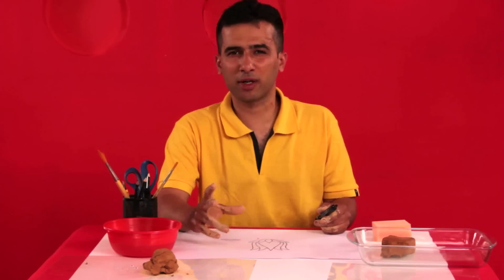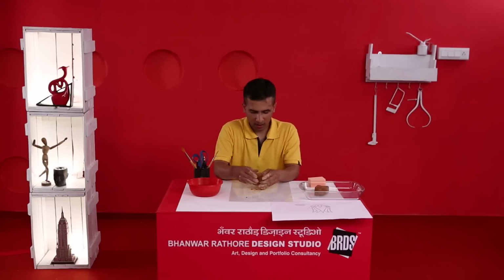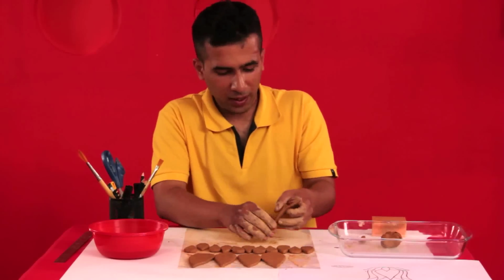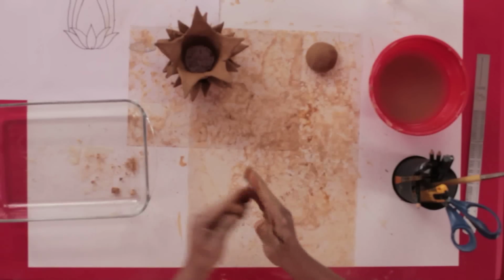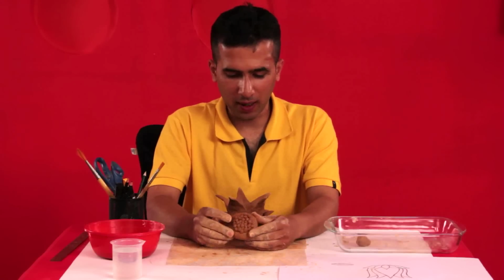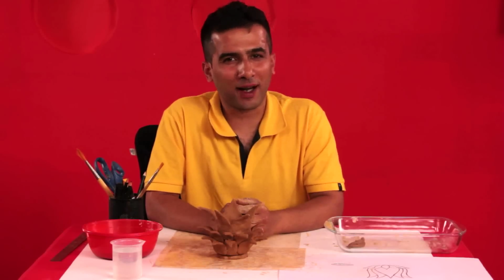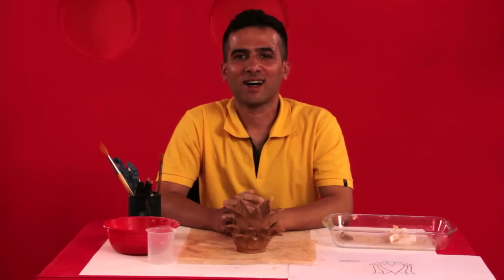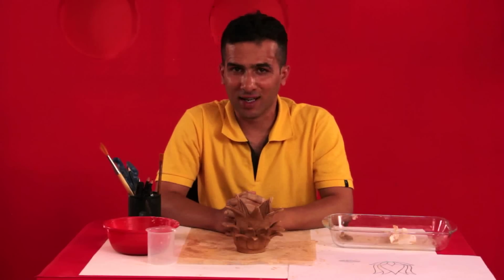NID Studio Test - What Will Happen at NID Studio Test? Preparation Tips (Sample DVD Video) by BRDS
Hello Firends What Will Happen at NID Studio Test? NID DAT Main ( Studio Test ) is elaborate 2 day affair at Ahmedabad, where the student is thoroughly tested on all aspect of her/his personality and keenness of senses.

The NID Mains Studio Test has 4 parts or types of questions :
1. Doodling Test
2. Observation Test
3. Material Handling Test
4. 3D Model Making Test

We recommend students to come at Ahmedabad for Studio Test Workshop, however if due to any reason, a student is not able to come to Ahmedabad, Our team of experts & faculties would be conducting similar workshops in various cities like New Delhi, Mumbai, Baroda, Bangalore, Chennai, Hyderabad & Calcutta.

BRDS Venue for NID DAT Main ( Studio Test ) Workshop:
Ahmedabad / New Delhi / Mumbai / Baroda / Rajkot / Kolkata/ Bangalore / Hyderabad / Chennai / Chandigarh / Gurgaon / Pune / Jaipur

What happens at NID DAT Main ( Studio Test ), (Download NID DAT Main Studio Test ) paper

NID Studio Test Preparation Tips created by NIDians presented by Gaurav Juyal, NID Alumni & Anchor of Walt Disney's ART ATTACK